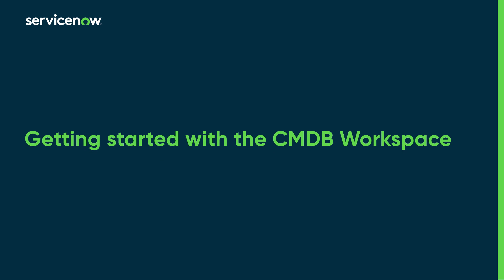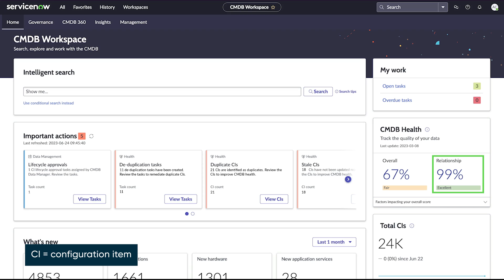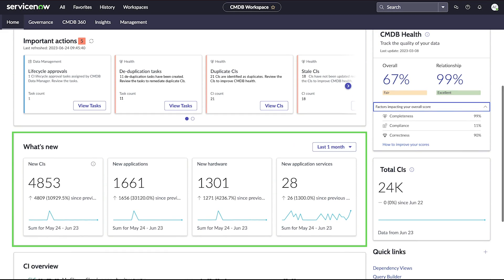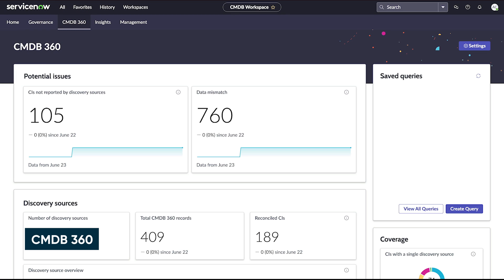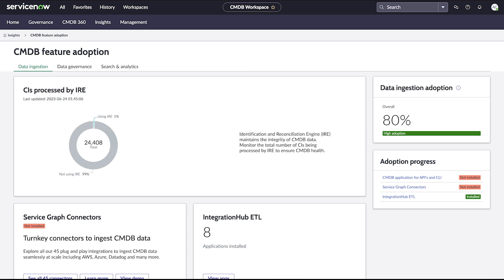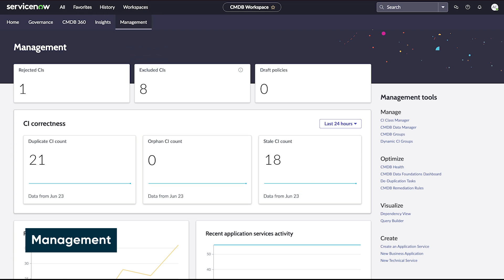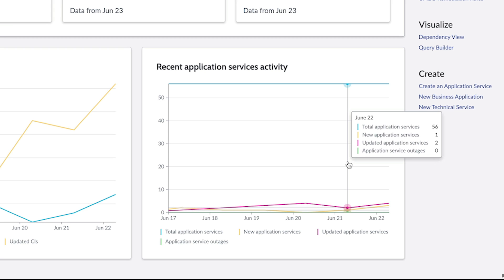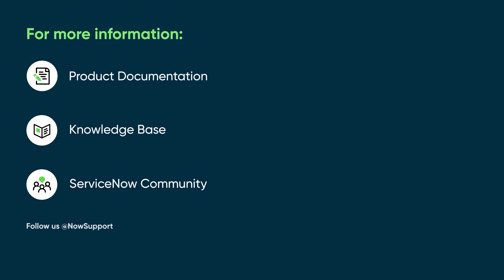Getting started with the CMDB workspace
Provides a tour of CMDB Workspace components and their functions on the Now Platform.

Chapters:

00:07 Intro
00:21 Home page
01:29 Governance
01:34 CMDB 360
02:07 Insights
02:33 Management

Role required: sn_cmdb_admin